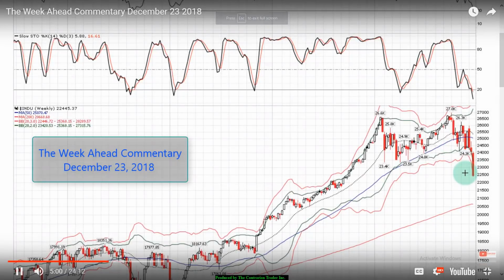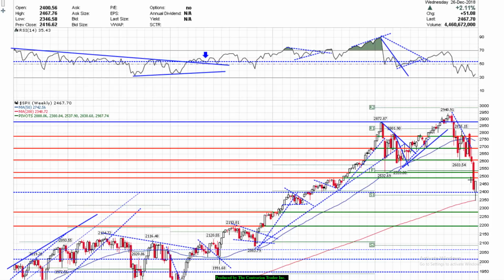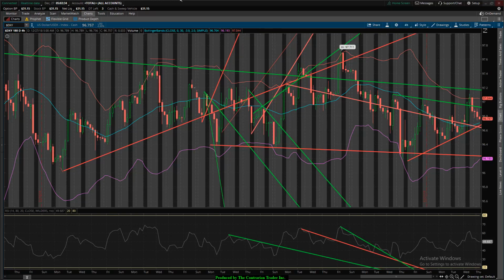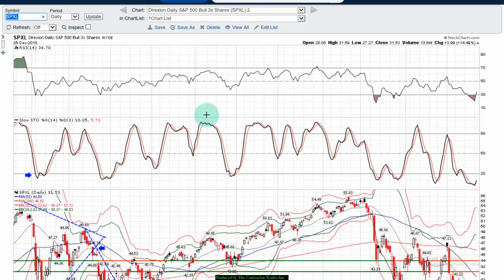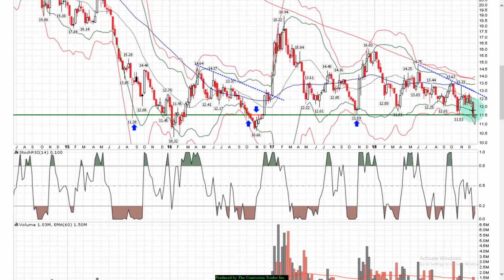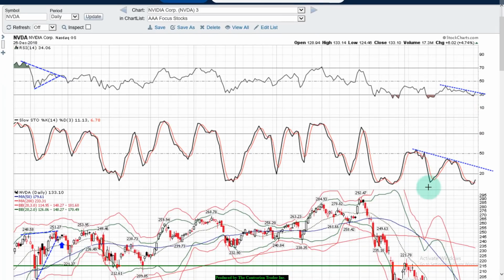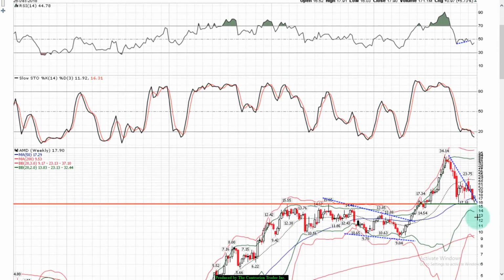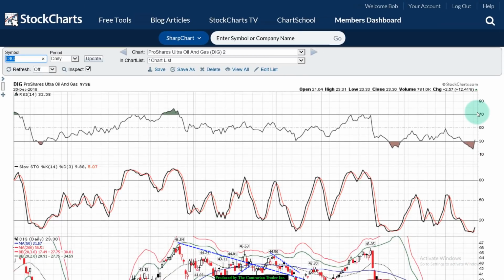Swing Trading Today | Stock Market Bottom?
December 27, 2018 – Bear market bottom? Our stock charts and technical analysis helped guide us to probable support levels as the stock market became oversold. After a short covering rally on December 26th can we move higher? Sure but the risk to reward has risen versus earlier in the week to caution. Wait for support levels to be re-tested and for new higher highs to get put in. A market bottom is a process not simply a one day event.

Join Free!

$DIA
$DJIA
$COMP
$QQQ
$SPXL
$URA
$PLG
$LULU
$NVDA
$SHOP
$MU
$AMD
$LABU
$DIG